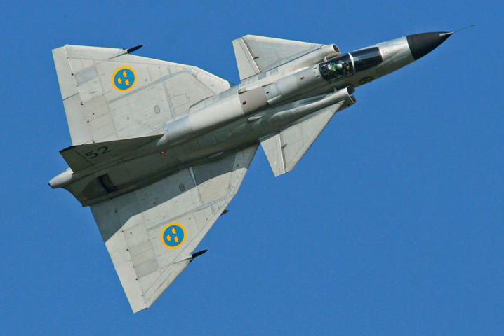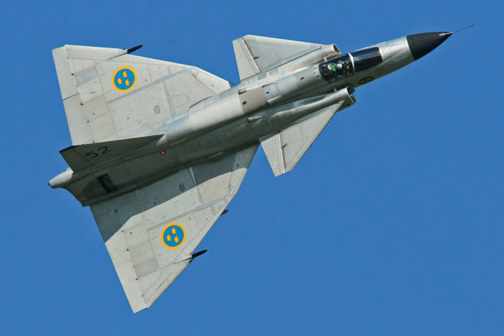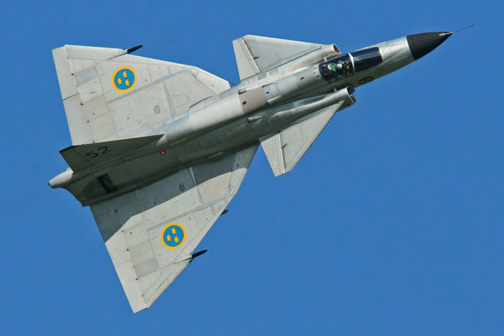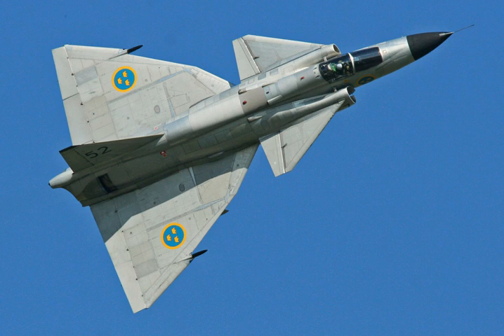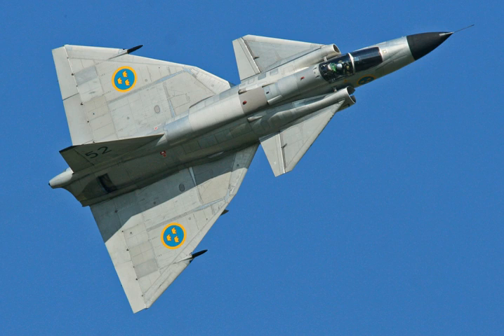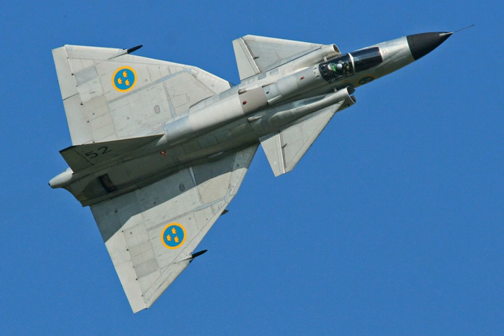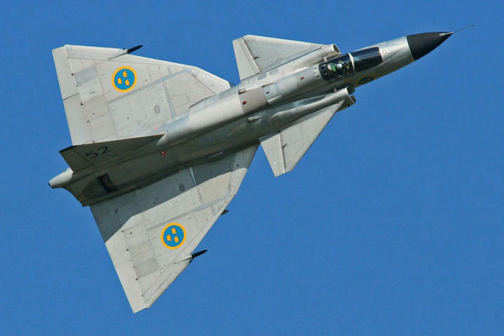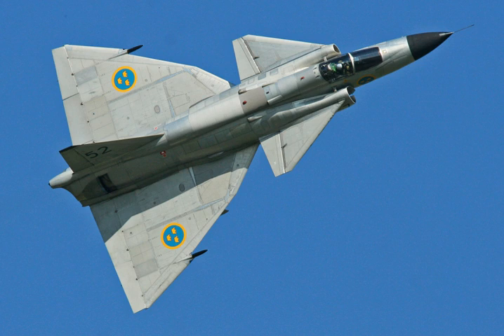Canard (aeronautics) | Wikipedia audio article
00:01:24 1 History
00:01:32 1.1 Pioneer years
00:03:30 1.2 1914 to 1945
00:05:21 1.3 Canard revival
00:07:27 1.4 Computer control
00:08:25 2 Basic design principles
00:09:02 2.1 Lift
00:11:18 2.2 Control
00:12:57 2.3 Stability
00:15:25 2.4 Trim
00:16:33 3 Variations
00:16:42 3.1 Close coupling
00:18:15 3.2 Free-floating canard
00:19:09 3.3 Variable geometry
00:20:10 3.4 Ride control
00:20:41 3.5 Stealth
00:21:21 4 See also

- Socrates

SUMMARY
A canard is an aeronautical arrangement wherein a small forewing or foreplane is placed forward of the main wing of a fixed-wing aircraft.  The term "canard" may be used to describe the aircraft itself, the wing configuration or the foreplane.The term “canard” arose from the appearance of the Santos-Dumont 14-bis of 1906, which was said to be reminiscent of a duck (canard in French) with its neck stretched out in flight.Despite the use of a canard surface on the first powered aeroplane, the Wright Flyer of 1903, canard designs were not built in quantity until the appearance of the Saab Viggen jet fighter in 1967. The aerodynamics of the canard configuration are complex and require careful analysis.

Rather than use the conventional tailplane configuration found on most aircraft, an aircraft designer may adopt the canard configuration to reduce the main wing loading, to better control the main wing airflow, or to increase the aircraft’s maneuverability, especially at high angles of attack or during a stall. Canard foreplanes, whether used in a canard or three-surface configuration, have important consequences on the aircraft’s longitudinal equilibrium, static and dynamic stability characteristics.